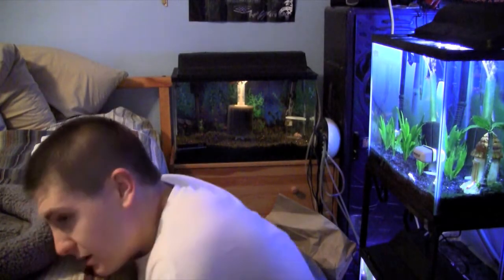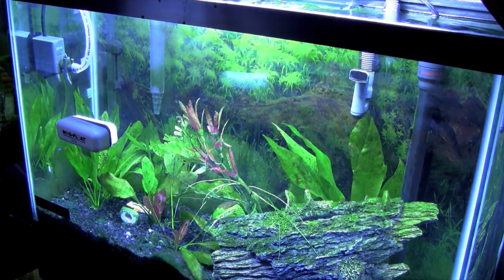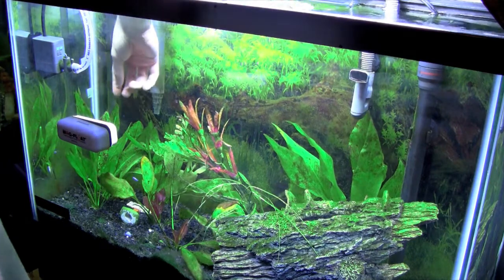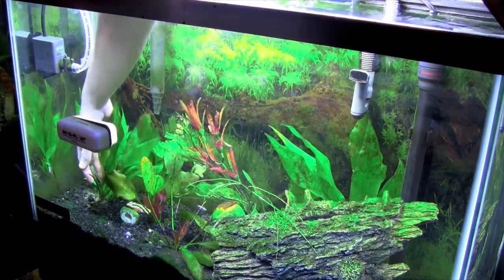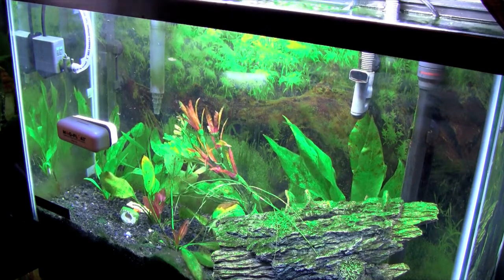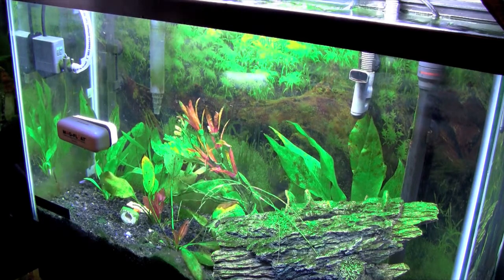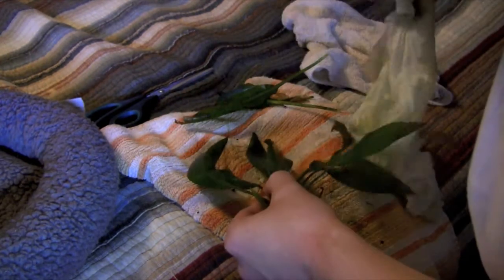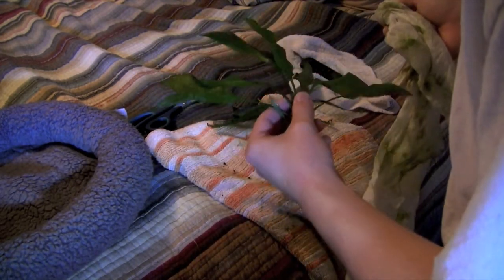How to manually clean algae off of plants (mainly pertaining to Echinodorus genus plants).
Just some information about plants. Also will to explain the important technique to cleaning algae manually off these type of plants leaves. Really wasnt much of a planed or completely tracked video, but I figured it would help people out there. Thats why these videos are up here, so here you go; for you Echinodorus plant owners out there; there is a way to get algae off the leaves that fish wont touch. The trick is to have the leaves flat, damp towels, and a fast but gentle hand. It seems simple enough, but you will see it will take a few times to perfect it.

Some times even when we really try to control the nutrients in the water, it still happens. Now I will do a more general algae video(s) in the future, but just as a warning I do not suggest the use of algaecides. Especially in planted tanks, remember algae is a plant too. They can really ruin your tank and usually dont work that well either. Another tip: plants can control algae. Always remember algae control = nutrient control.

Hope this helps, (for real thats the only reason I made it). Let me know if you have any questions.